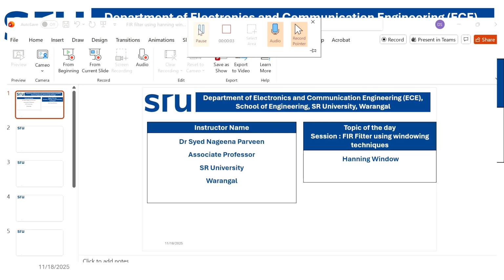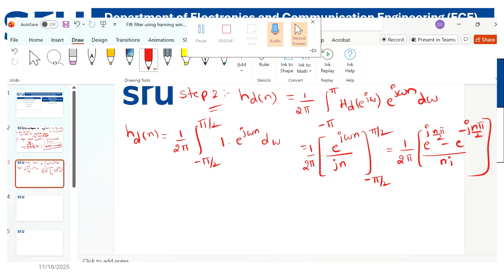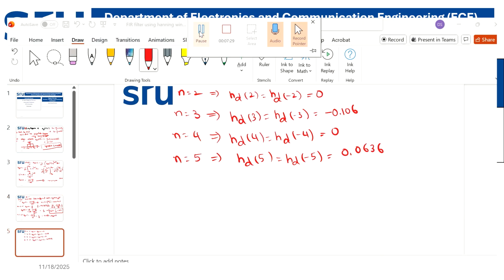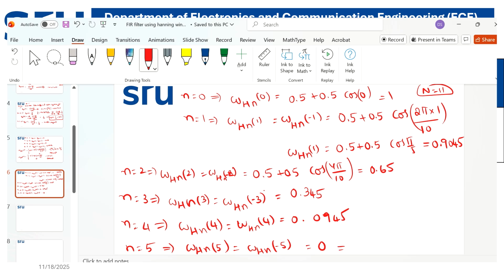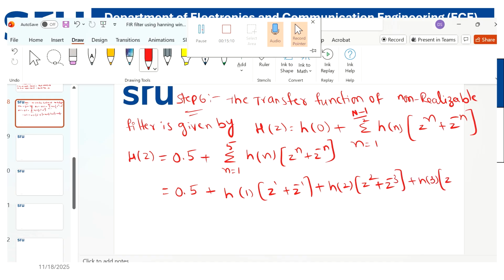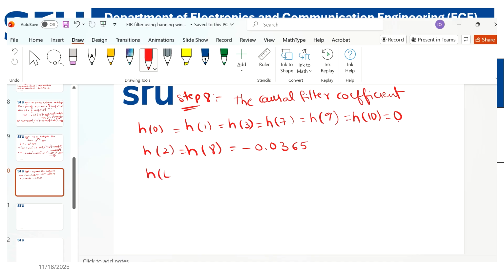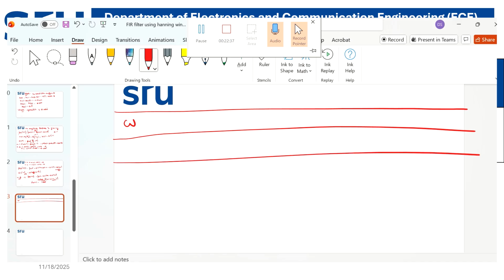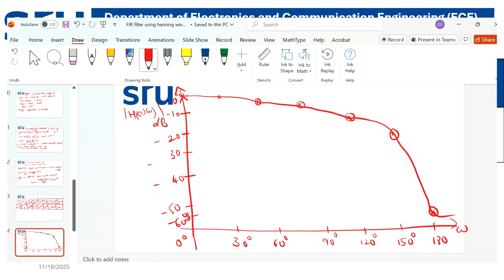FIR filter using hanning window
🎯 Topic: FIR Filter Design Using Hanning Window

In this video, I explain how to design an FIR filter using the Hanning window technique, one of the most widely used methods in Digital Signal Processing. You will learn how the Hanning window smooths the filter coefficients, reduces spectral leakage, and helps achieve a well-shaped frequency response.

The session covers each step clearly — from selecting filter specifications to applying the Hanning window and generating the final impulse response. A simple example is also demonstrated to make the concept easy to understand.